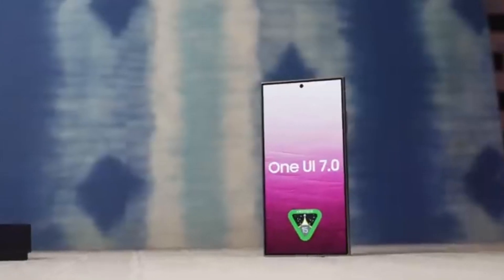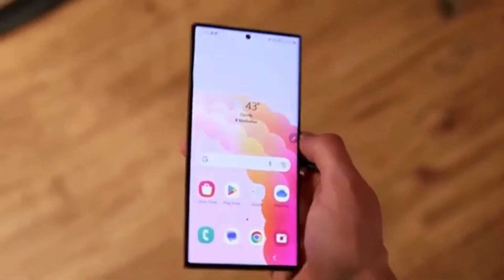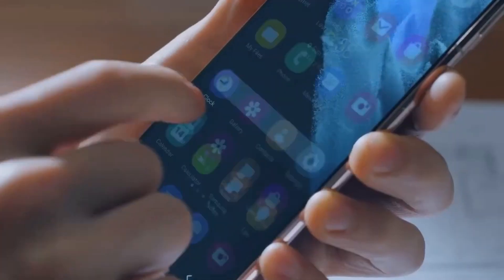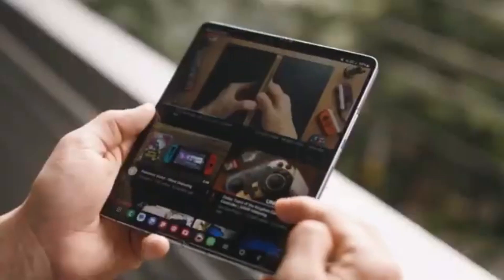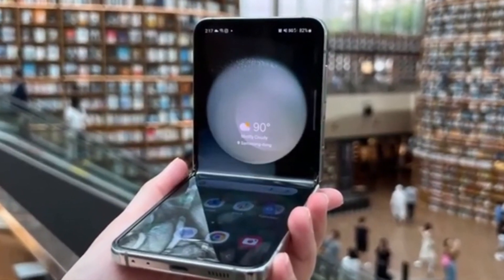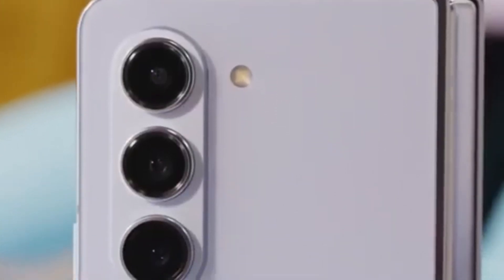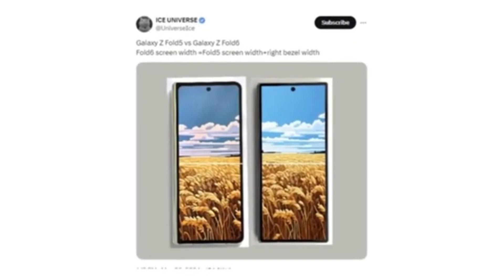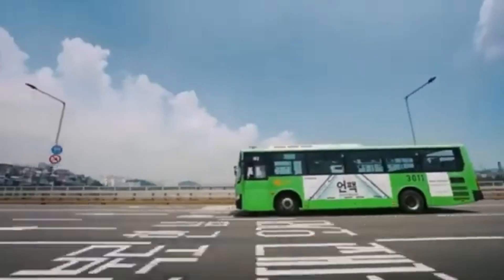Samsung Galaxy S24 Ultra - One UI 7.0 Android 15! 🔥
The Samsung One UI 7.0 Android 15 update is set to enhance the Galaxy S24 Ultra's camera quality significantly. According to leaker Ice Universe, Samsung is optimizing the 1x and 5x 50-megapixel modes on the primary and telephoto cameras. These improvements aim to deliver photo quality similar to the 12-megapixel pixel-binned photos, known for their clarity and vibrant colors. Users can look forward to even better visual clarity and overall photo quality, boosting the Galaxy S24 Ultra's already impressive camera capabilities.

PEACE!!